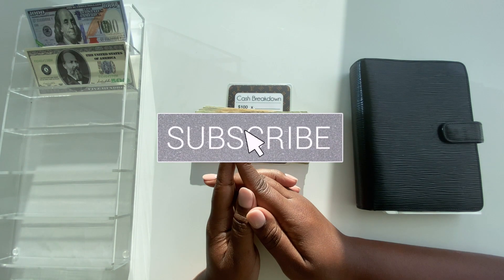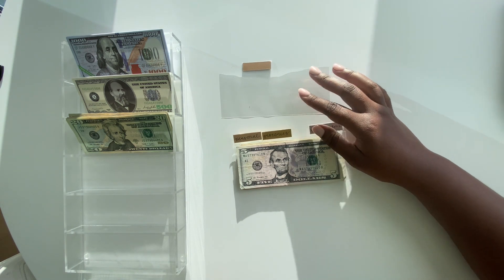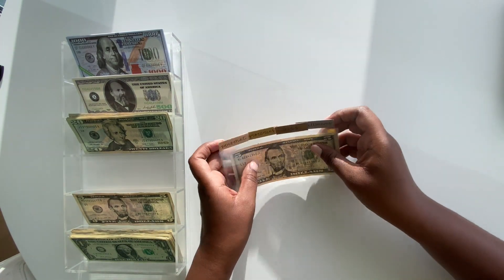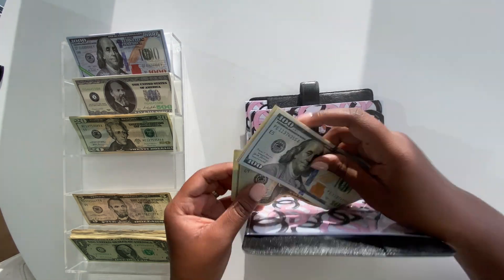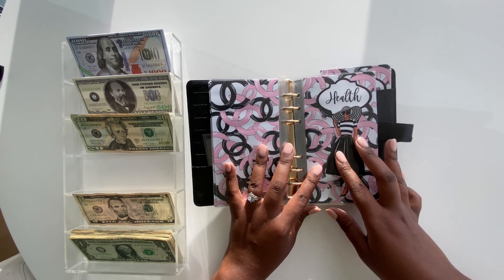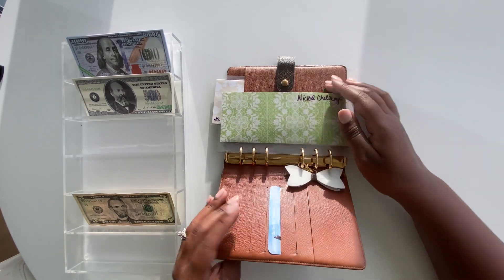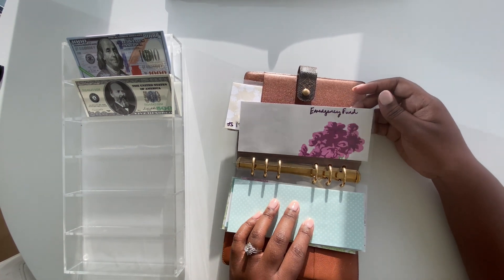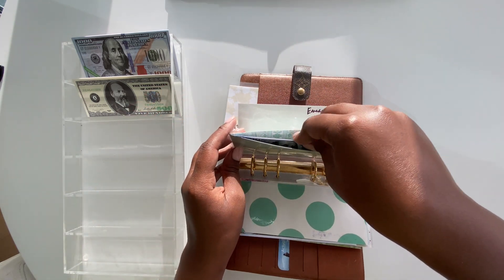cash envelope stuffing and sinking funds february 2021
💰 Hey lovelies! 🥰  In today's video, I will be sharing my cash envelope stuffing | sinking funds february 2021 with ya'll!

WIRELESS CHARGING STATION
CASH TRAY
DIGITAL COIN BANK
BLUE LIGHT COMPUTER GLASSES
AIR PURIFIER
ROOMBA VACUUM

💰 💰 SAVINGS CHALLENGE PURCHASES/PLANNER SETUP 💰
SAVEOPOLY CASH ENVELOPE
SAVEOPOLY GAME SET
Cash Breakdown

💰 LINKS TO GET STARTED 💰

💰 Money & Investments 💰 USE RESPONSIBLY!

Amazon PRIME
Amazon ASSOCIATES

💰 Hey budget family! I'm Rochelle, a traveler who loves to budget & budgeter who loves to travel currently living in Honolulu, Hawaii. I'm a wife to the man of my dreams, Micah for the last 15 years 🥰 and a Mom to my BFF 9 year old dtr Eva 😍 we are on Baby Step 6 of our version of Dave Ramsey's plan, working to pay off our mortgage. We are CONSUMER DEBT FREE 🙌

There is no additional charge to you. Thank you for the support! I am NOT a financial expert. All the advice I provide is based off my own personal experience and are for informational and educational purposes only. Consult with a professional before attempting anything seen or done in my videos.

TIMESTAMPS:
0:00 INTRO
0:55 cash envelope stuffing
3:12 Sinking funds update
5:56 New plan for all the $1's & 5's
6:49 Electronic Sinking Funds